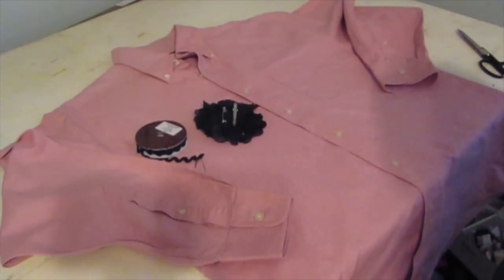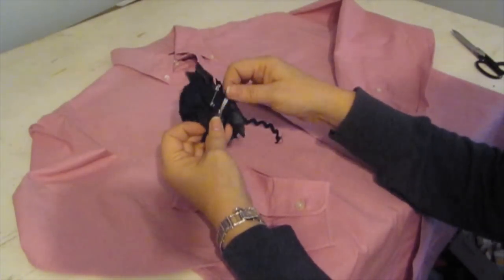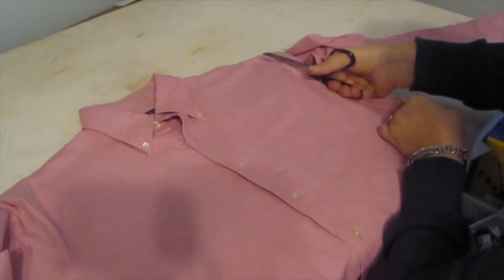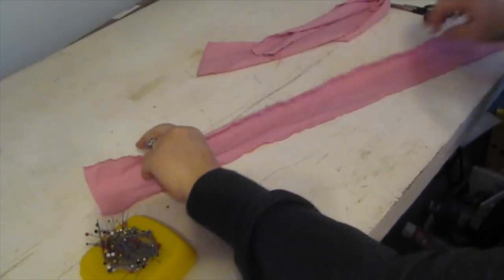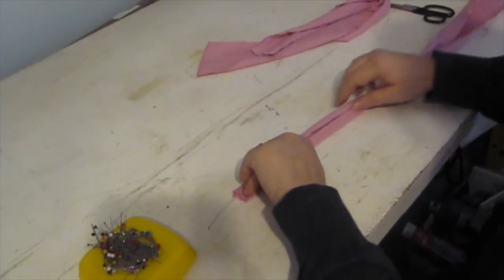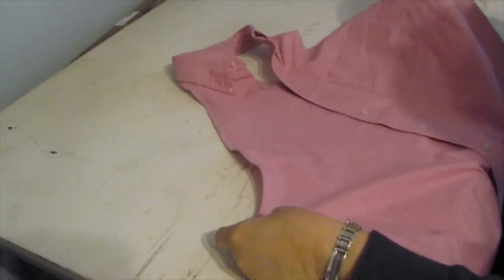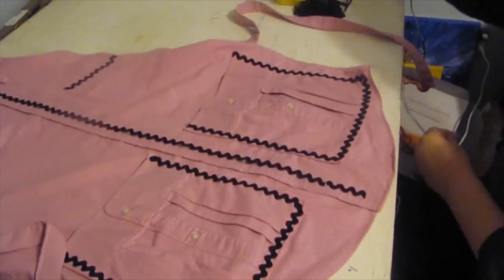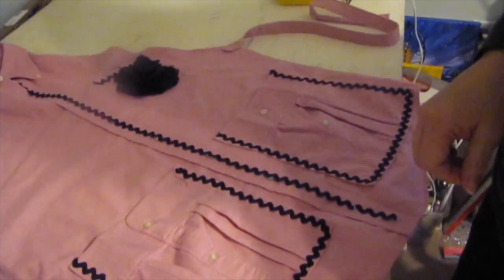HOW TO MAKE AN APRON FROM A MAN'S SHIRT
Watch my demo of how to turn a men's dress shirt into a cute apron and decorated with rick rack.  The finished product is cute and great for someone with an ample chest! Use craft embellishments from any craft store or don't use any-your choice. Note: this is NOT a "how to sew" video.  You should have a little sewing knowledge.

Amazon travel books